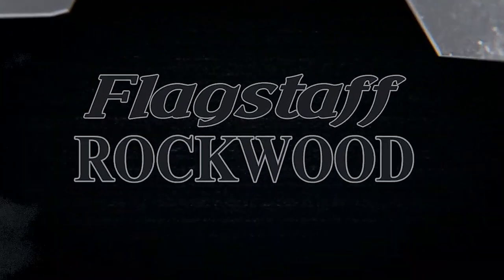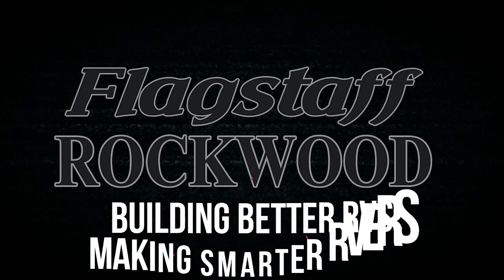Which is better? Stick and Tin or Laminated?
It’s been told that one of the first things the legendary coach Vince Lombardy told his football team was: “Gentlemen, this is a football”. In this short segment, the Wingman visits with Steve Beyeler about the very basics of RVs and RV construction. Understanding the basics can become a strong foundation to you becoming (and staying) a Happy Camper.

If you'd like a one-on-one telephone call (off-the-air) with the Wingman to discuss your RV questions or get his perspective on your situation, click here and set your day and time

The RV Show USA is America’s #1 RV Lifestyle Radio Show airing coast to coast. To listen to the commercial free podcast of The RV Show USA syndicated radio show,